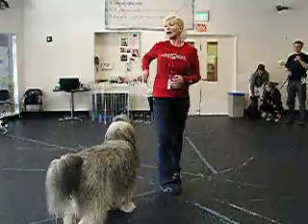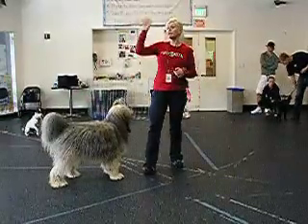The Dog Giggler - day 1 - word marker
Dog trainer Dianne on first day of puppy training class.